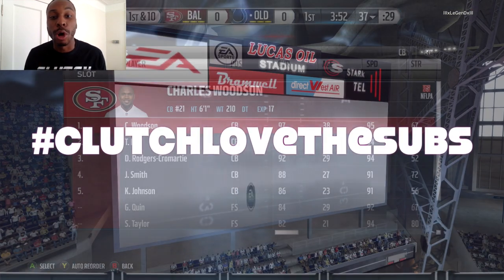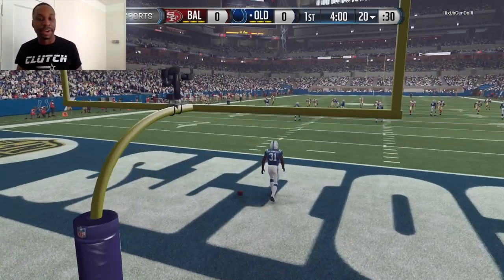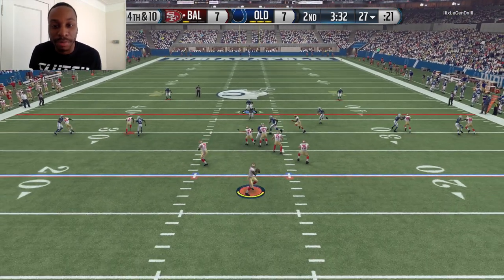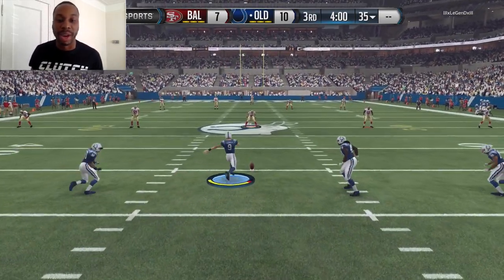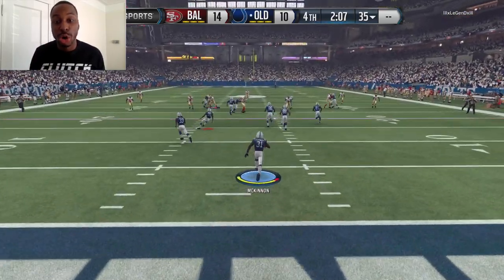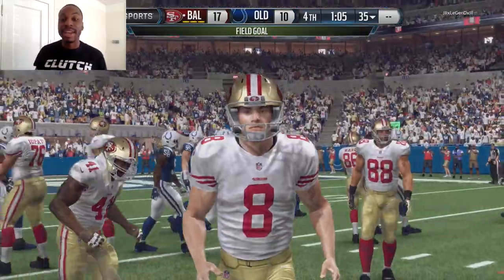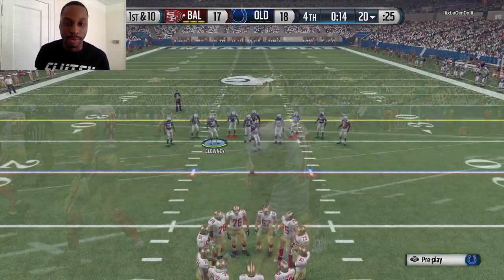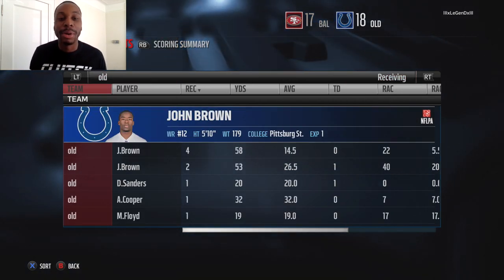Can I Survive Against the Best MUT16 Cheeser? He Has 99 Bo Jackson & 95 Speed Von Miller Nano Blitz